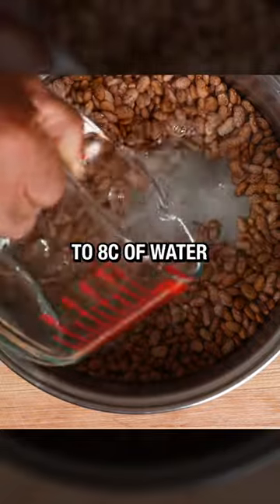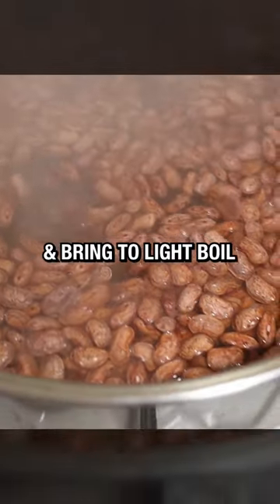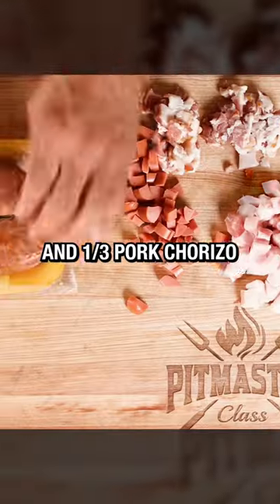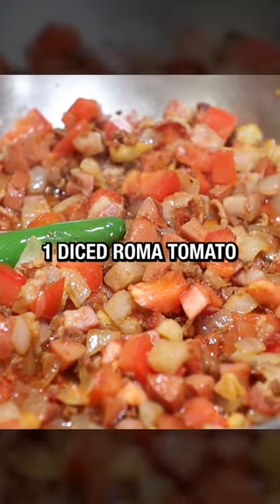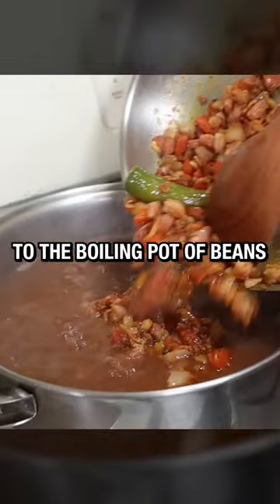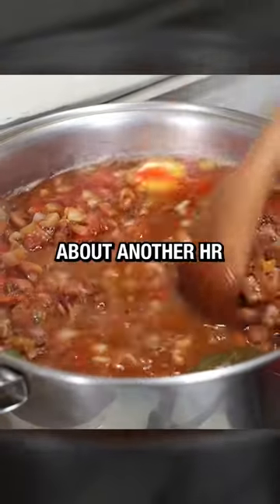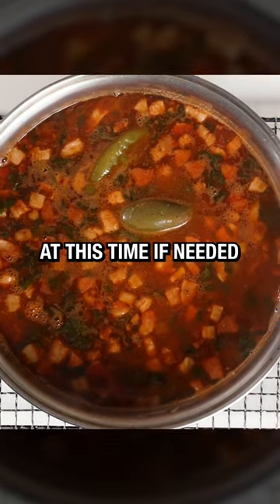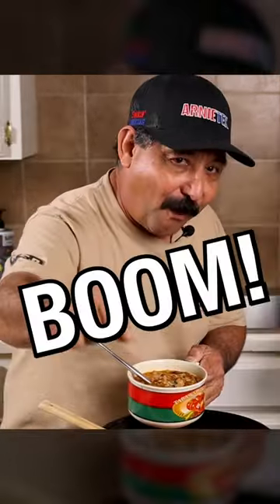Charro Beans Recipe - Mexican Restaurant Style 🔥